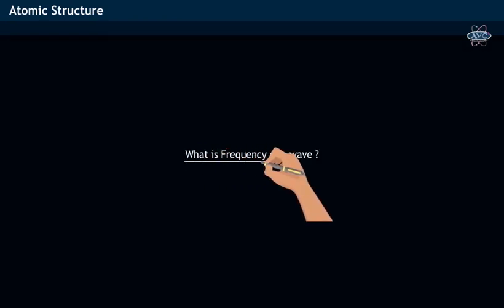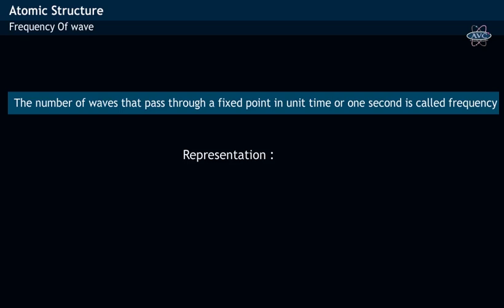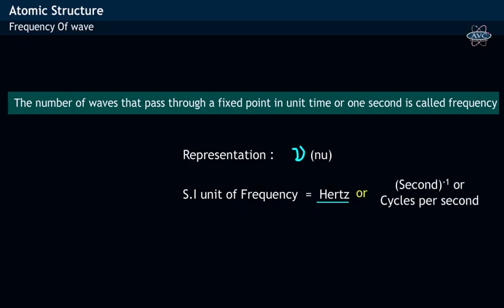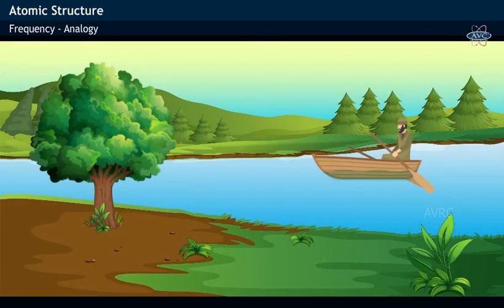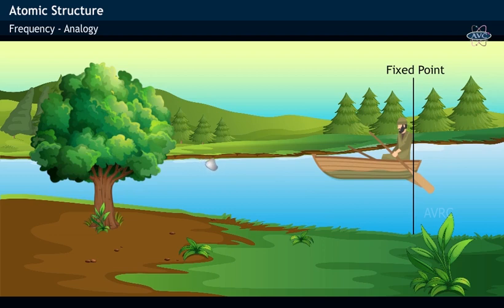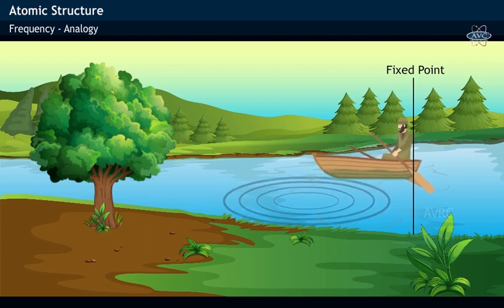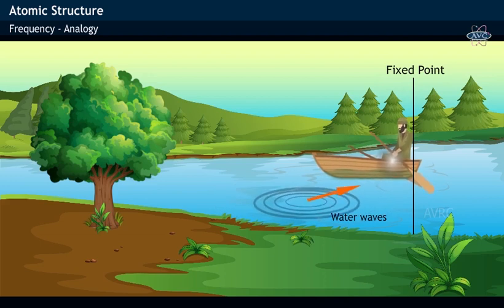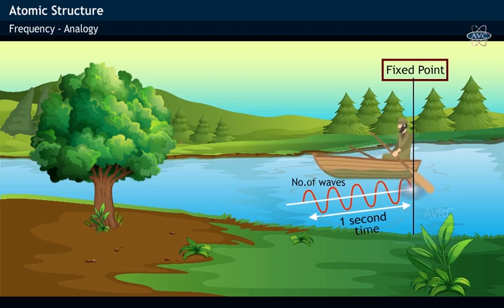WHAT IS FREQUENCY OF WAVE ?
Analogy is a comparison between two things which are quite different in nature and aids understanding complex topics in easier manner.
Frequency of wave : It is defined as the number of waves that pass through a fixed point in 1 second. This definition can be properly understood using following analogy.
Analogy : Consider a man sitting in a still pond. When a stone is dropped into a still pond, it creates a disturbance & this disturbance is propagated or spread in water as waves.  The number of waves that pass through the man sitting in still pond, which is considered as a fixed point in one second is called frequency of a wave.